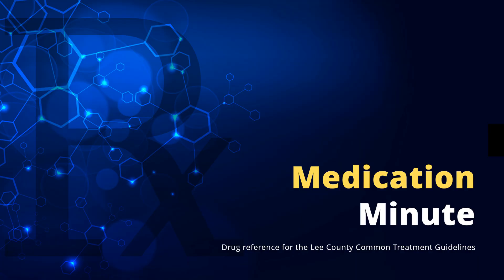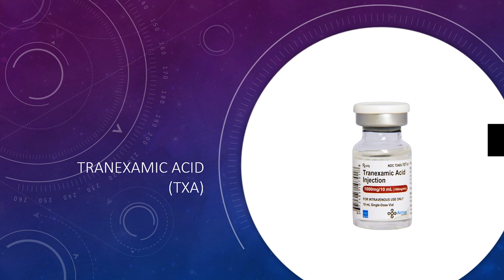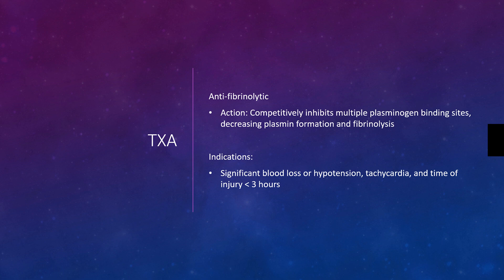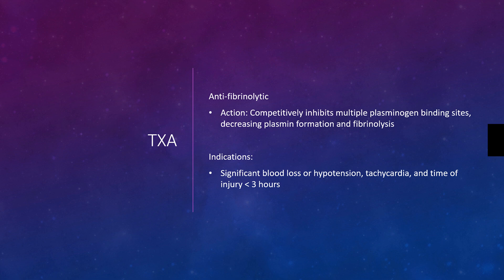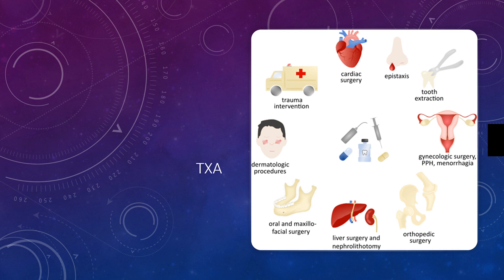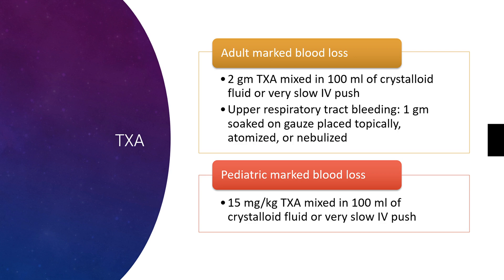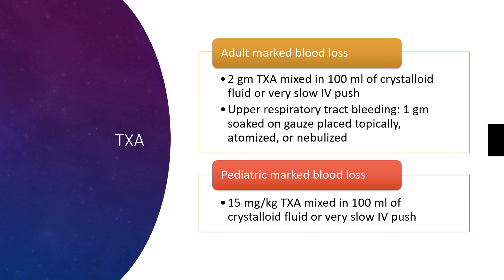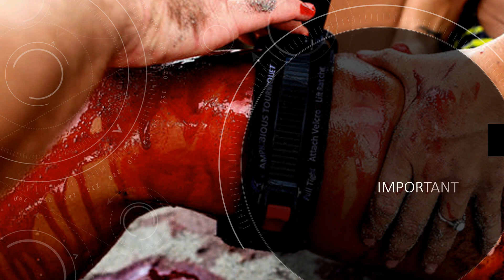TXA Explained: Life-Saving Trauma Intervention in Just Minutes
Welcome to Medication Minute, where we break down essential medications in EMS. In this video, we focus on TXA (Tranexamic Acid), a life-saving anti-fibrinolytic used to manage significant bleeding. Learn how TXA works to stop fibrinolysis and promote clot formation, making it critical for trauma patients, epistaxis, and oral bleeding cases.

🔑 Topics Covered:

What is TXA and how does it work?
Indications for use: Trauma, epistaxis, and more
Adult and pediatric dosing guidelines
Administration methods: IV, topical, nebulized
⏱ Quick Facts:

Effective for injuries within 3 hours of onset
Slows down fibrinolysis to promote clot stability
Dosage tips for EMS and healthcare professionals
Don't miss this essential guide for paramedics and healthcare providers! 🚑